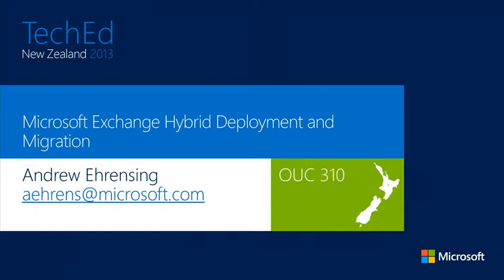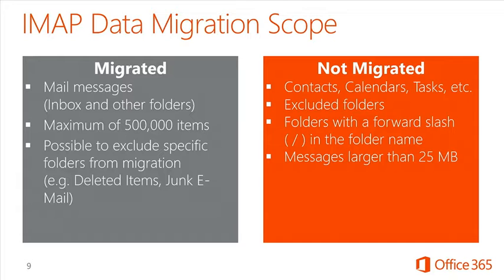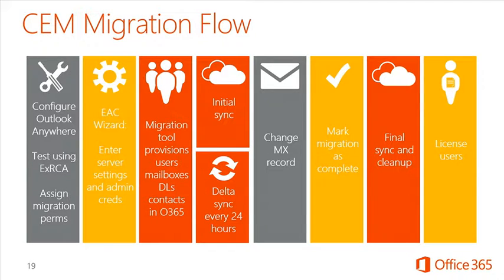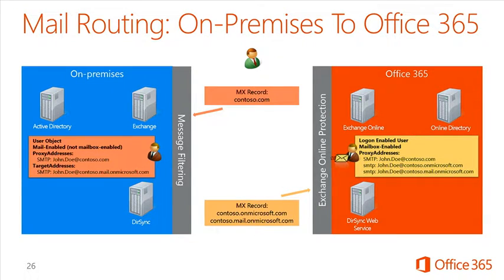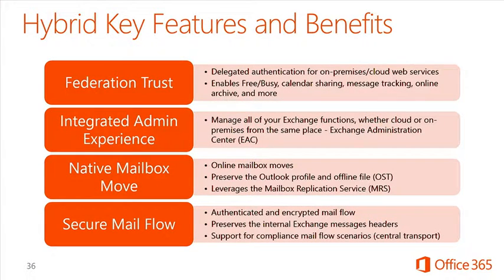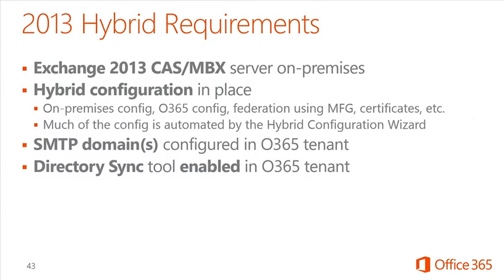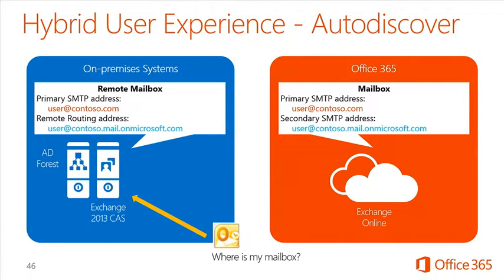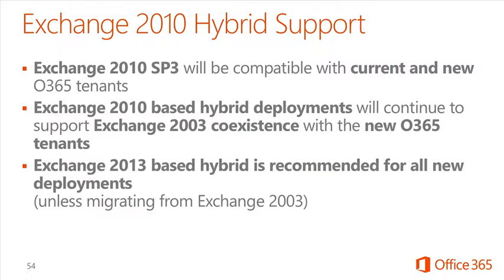TechEd New Zealand 2013 Microsoft Exchange Hybrid Deployment and Migration On Your Terms